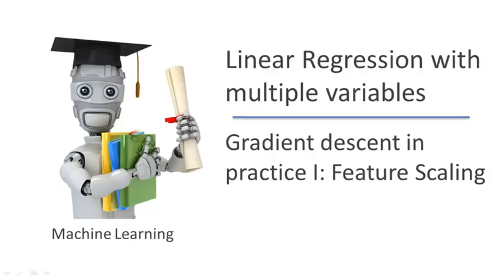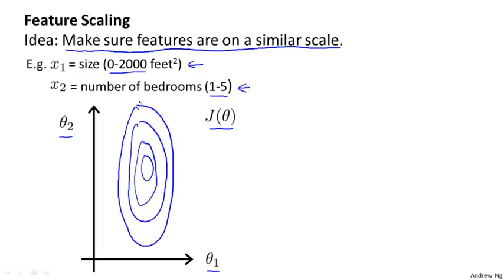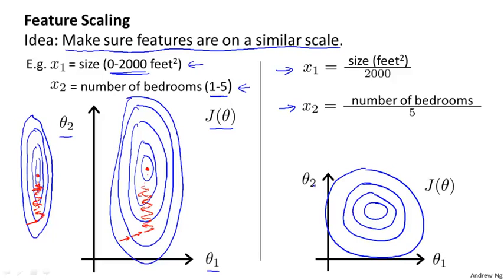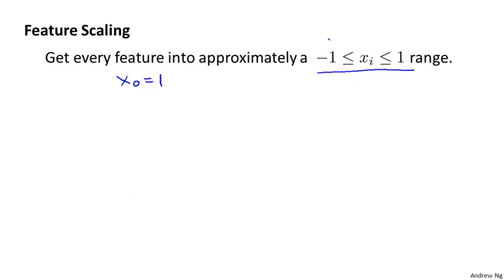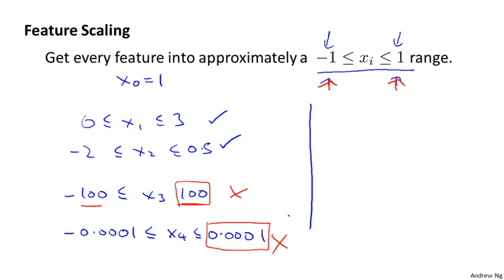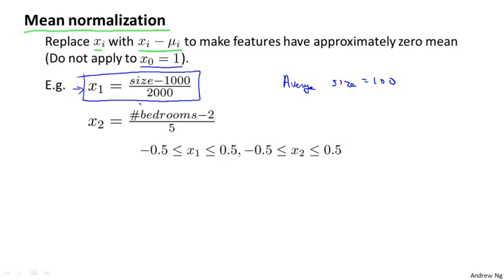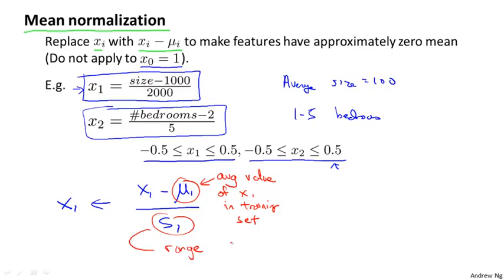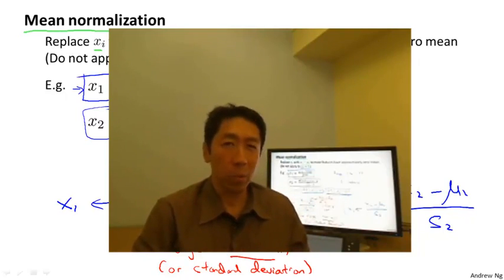Gradient Descent in Practice I Feature Scaling